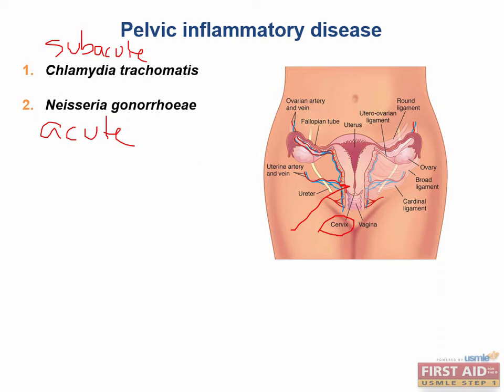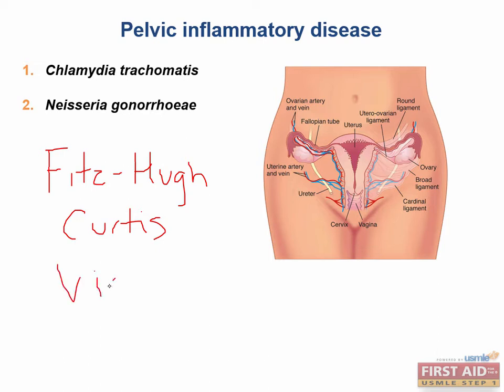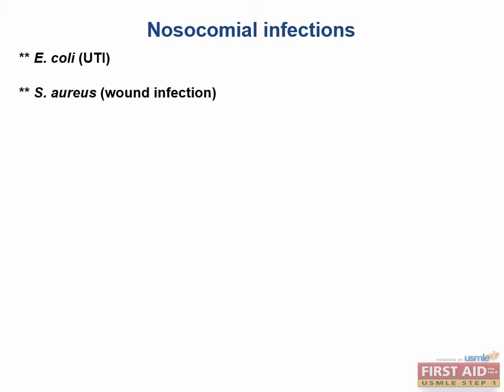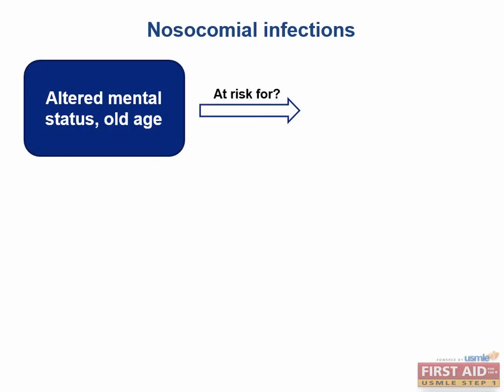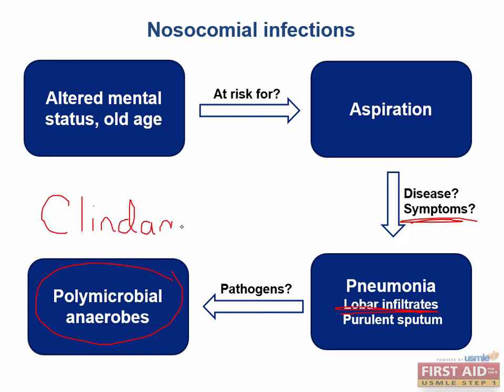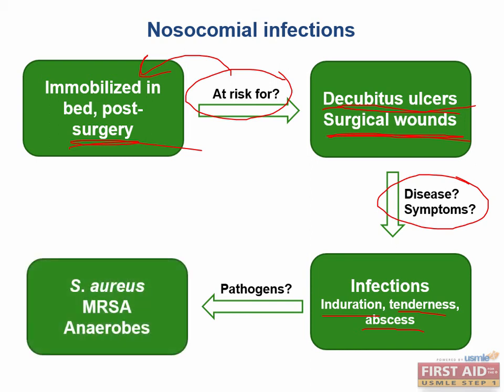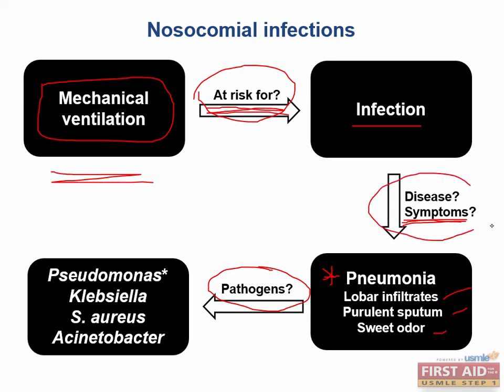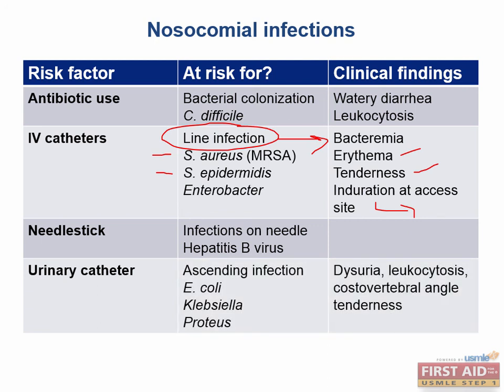Microbiology Systems Part 7 - Pelvic Inflammatory Disease, Nosocomial Infections